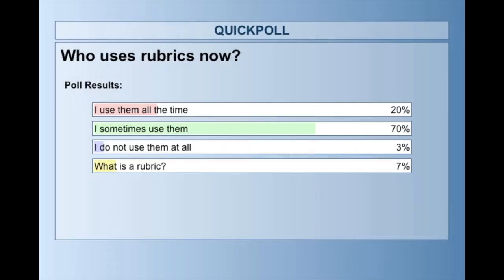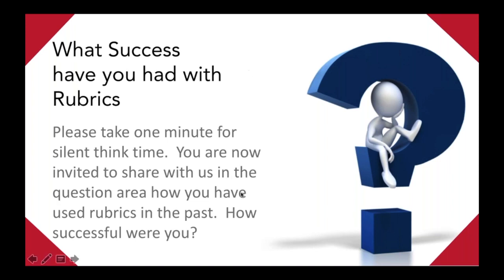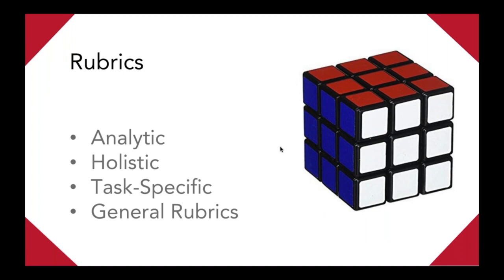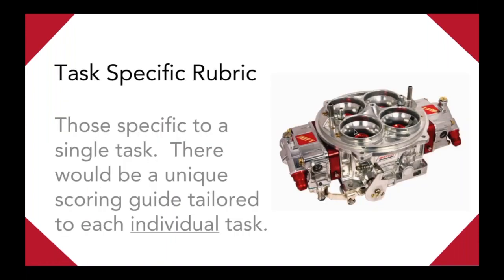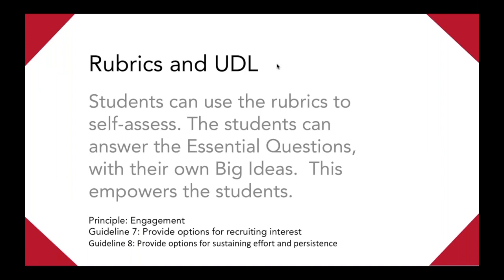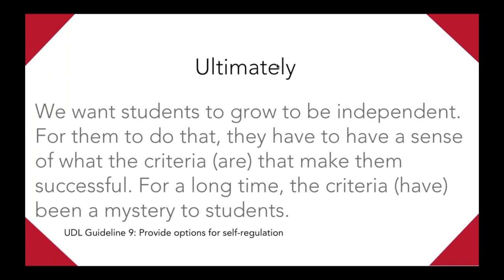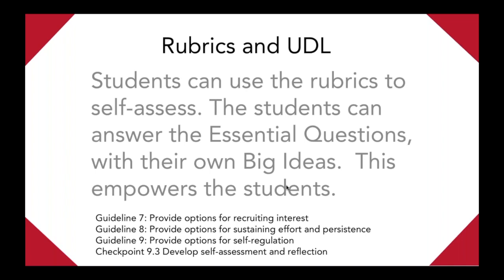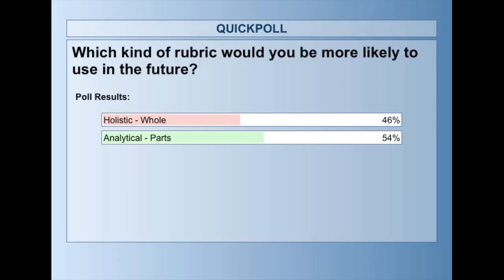UDL - Rubrics in UDL to Support Learners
The Universal Design for Learning Center at OCALI increases access and equity though purposeful planning that leads to meaningful, effective instruction for all students.

We do this by providing coaching, leadership and guidance on removing barriers through improving and optimizing learning based on scientific evidence about how people learn.